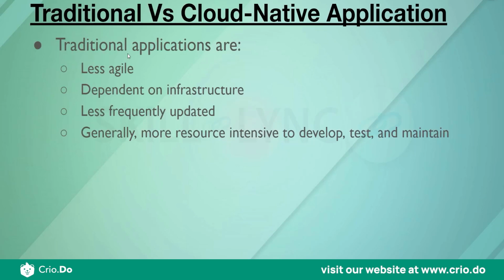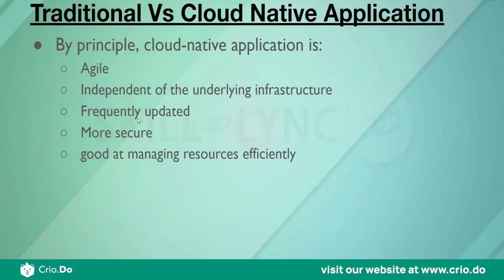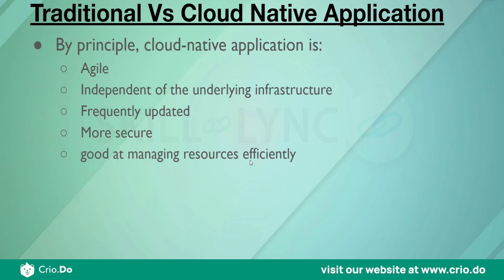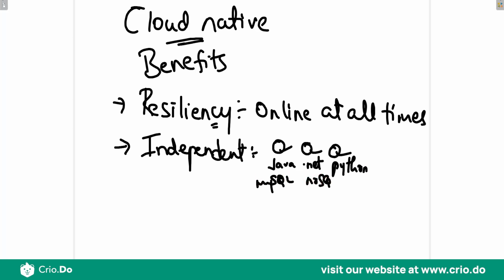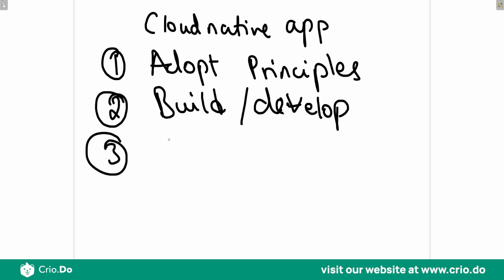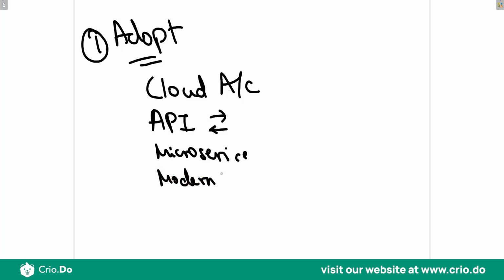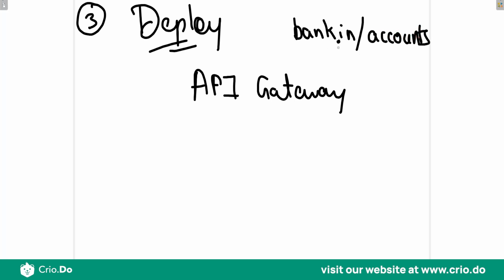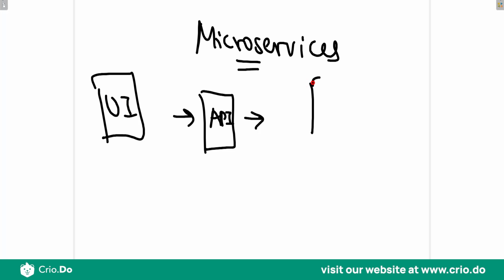Traditional vs. Cloud-Native Applications | Microservices, Docker, Kubernetes & DevOps Explained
In this video, we compare traditional applications with cloud-native applications, exploring key concepts like microservices, Docker, Kubernetes, DevOps, and more. Learn how cloud-native applications are agile, infrastructure-independent, and scalable, providing frequent updates and efficient resource management. We also dive into concepts such as API gateways, CI/CD pipelines, and service meshes, and how they contribute to the modern software development lifecycle.

Chapters:
0:00 - Introduction to Traditional vs. Cloud-Native Applications
1:20 - Traditional Applications Overview (Waterfall Model, Monolithic Architecture)
3:45 - Limitations of Traditional Applications
6:10 - Evolution to Cloud-Native Applications
8:00 - Advantages of Cloud-Native Applications (Agility, Infrastructure Independence, Scalability)
10:30 - Microservices and Containers Explained (Docker, Kubernetes)
13:00 - DevOps and CI/CD Pipelines in Cloud-Native Applications
15:25 - Resource Management in Cloud Computing
18:40 - Security and Frequent Updates in Cloud-Native
20:15 - Service Mesh and API Gateway Concepts
22:00 - Conclusion and Key Takeaways